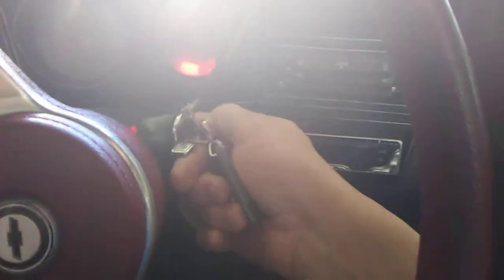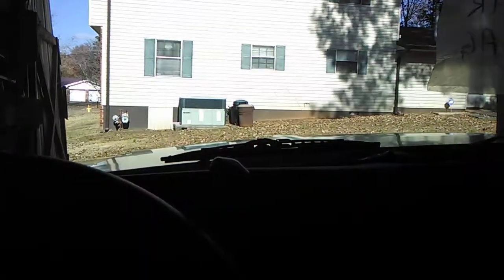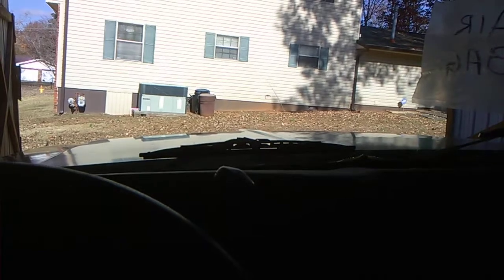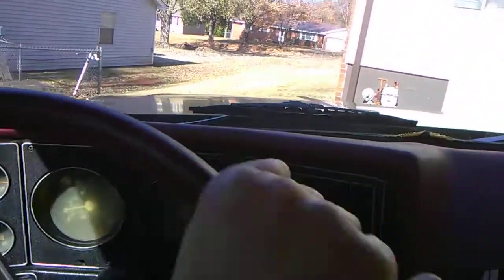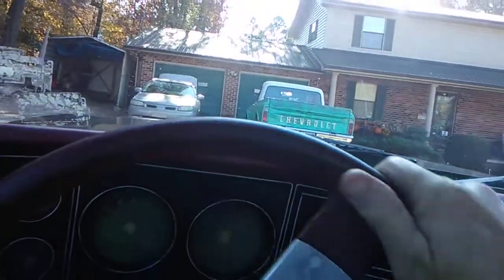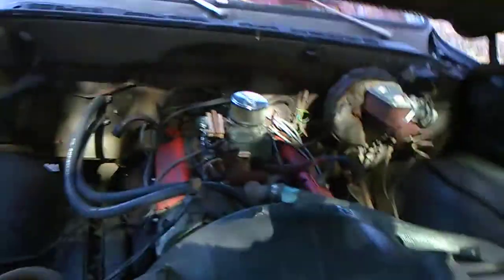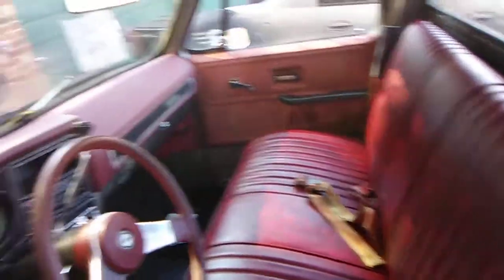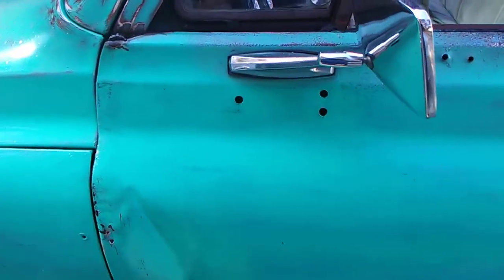Cold start on 1978 Chevrolet C10 Stepside truck "Old Dookie". 307/350 out of 1971 Nova . Sounds good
Was a long bed cut down to a short bed pickup truck. Stepside bed put on it. Chevy.